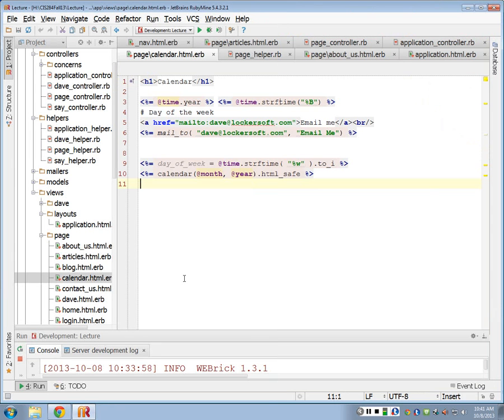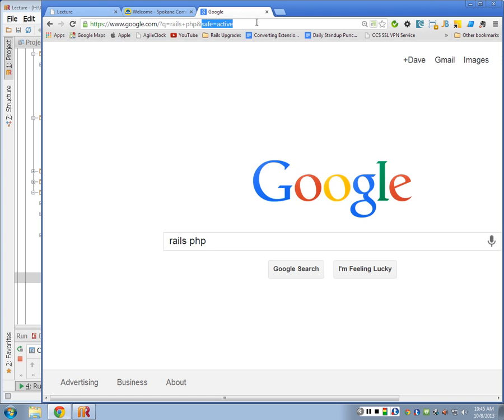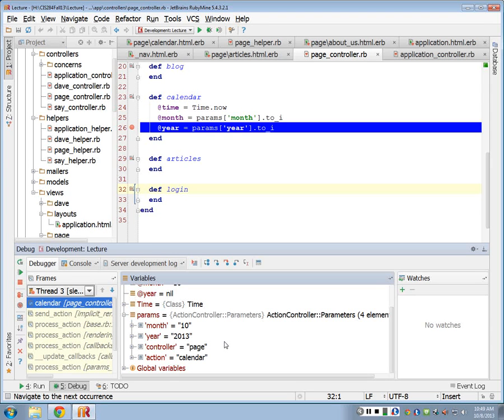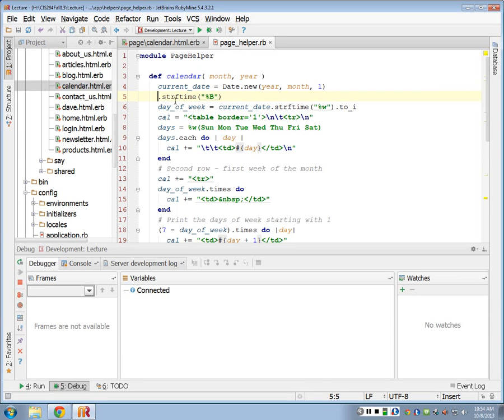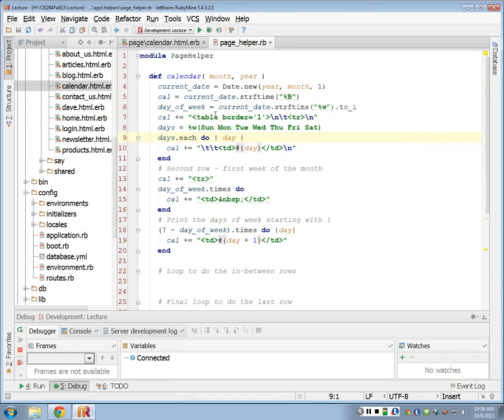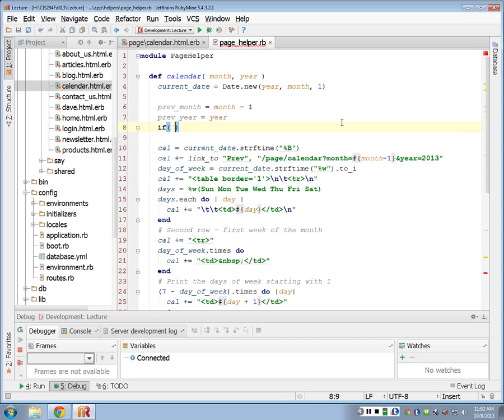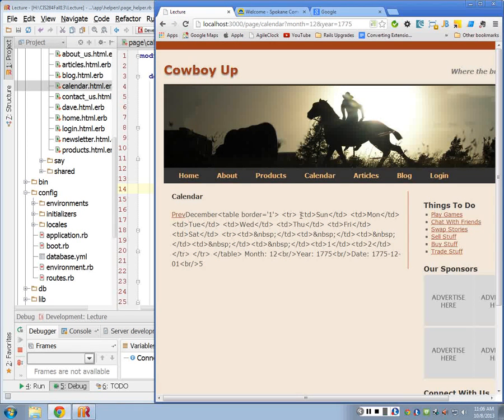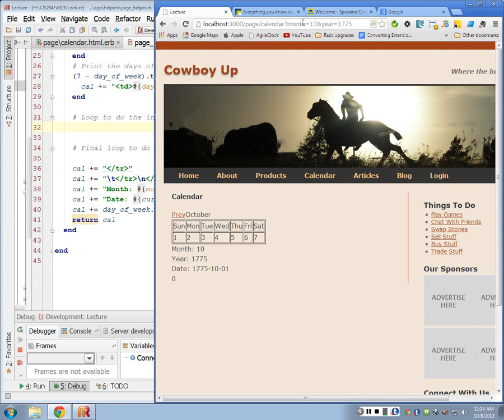Ruby/Rails 4.0 - Lecture 9/29 - Query String Parameters